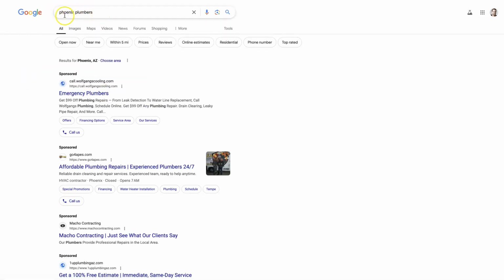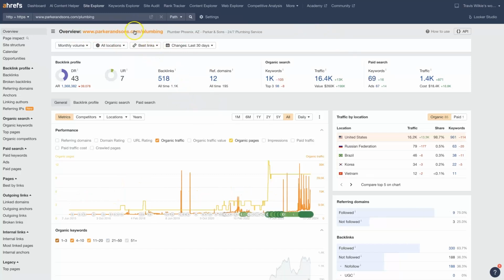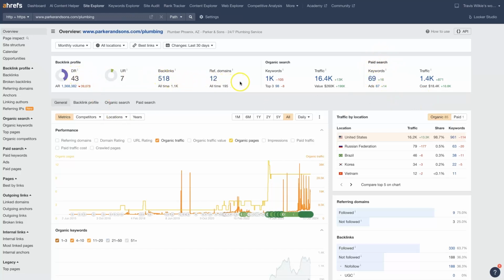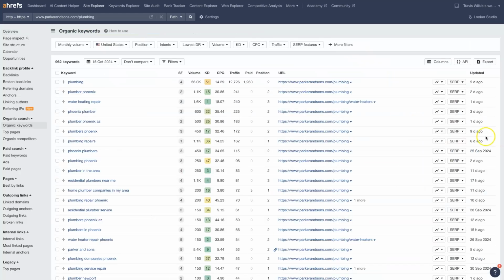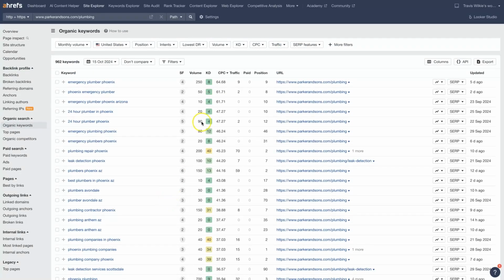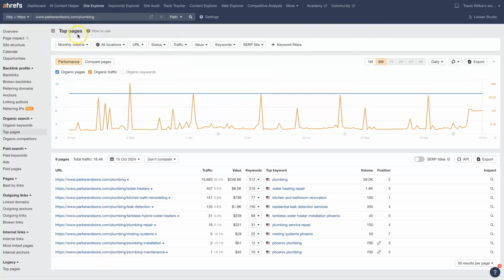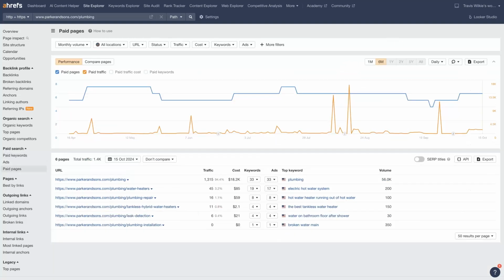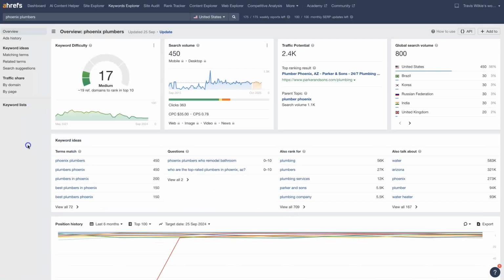How To Use Ahrefs for Local SEO and PPC Domination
If you're wanting to learn how to use Ahrefs, then this video is for you! Learn how to develop a superior online presence for your business today

Welcome to a deep dive into the world of Ahrefs—🎯 the quintessential tool for every digital marketer's arsenal. In this video, we'll unveil the power of Ahrefs and how you can channel its capabilities to spy, strategize, and surpass your competitors in the digital battlefield of SEO and PPC. Whether you're a seasoned marketer or a curious newcomer, mastering Ahrefs can universally elevate your strategy.

Ahrefs is not just about keywords. It’s about insights—insights that equip you to understand why your rivals rank where they do. 🧐 We'll explore how to dissect competitor backlinks, unlock keyword strategies, and scrutinize content performance. This video isn't just a tutorial; it’s a masterclass in leveraging these insights for your advantage—because the devil's in the details.

You'll discover how to use the Site Explorer to its fullest, investigate Traffic Value, and monitor organic search report evolution. We're talking about moving beyond basic data to craft an operative plan—converting raw numbers into a narrative that guides your business tactics. Whether it's fortifying your backlink profile or uncovering content gaps ripe for exploitation, Ahrefs can become the cornerstone of a results-driven SEO and PPC approach.

Moreover, we'll guide you through Content Explorer, another gem that reveals trending topics and high-performing content in your niche—a surefire way to maintain your brand's visibility and relevance. Ahrefs doesn't just keep you in the game; it places you in control, maneuvering the field with precision and insight.

Incorporate these tactics, and you'll not only compete but leapfrog the competition. 🌟 Join us in this insightful session to maximize Ahrefs for your marketing success.

Check the links below for further resources that will help you achieve superior results in your marketing efforts.